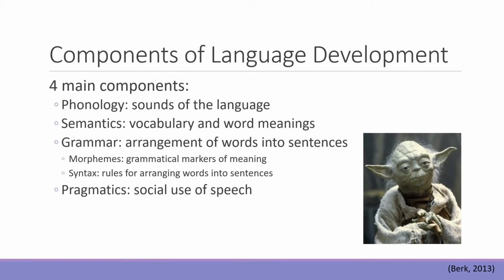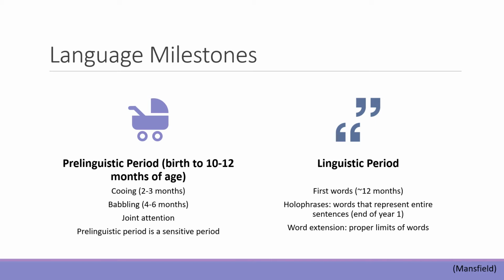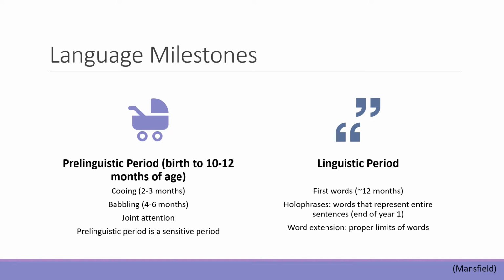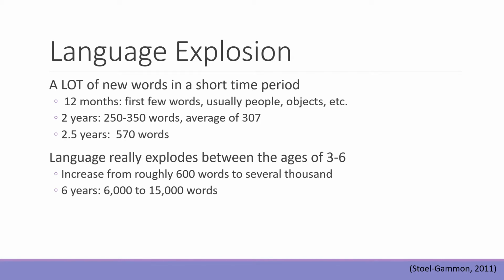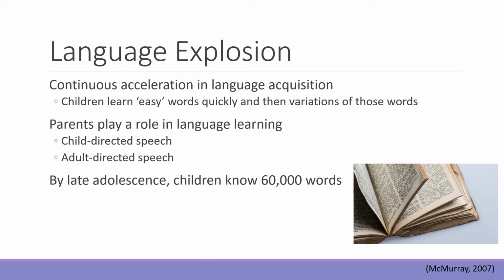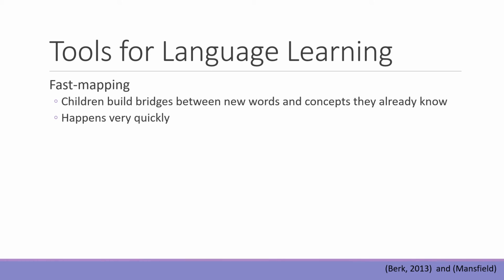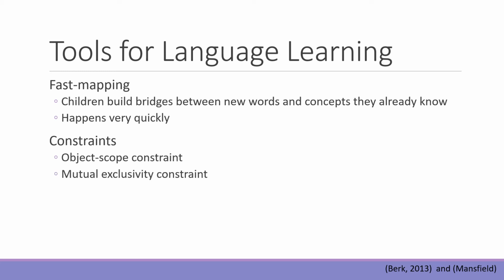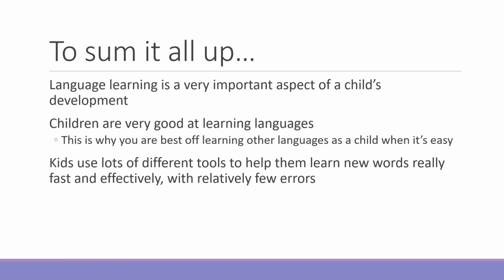Developmental Concept Illustration Video